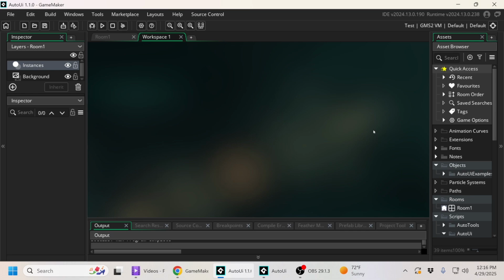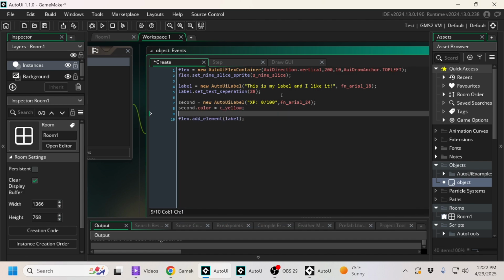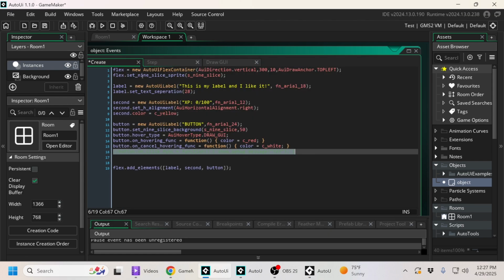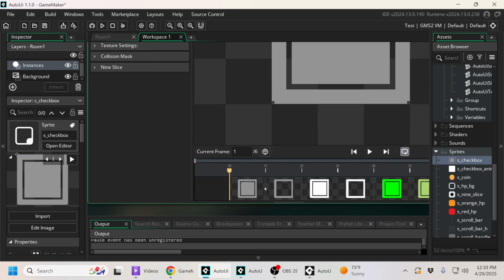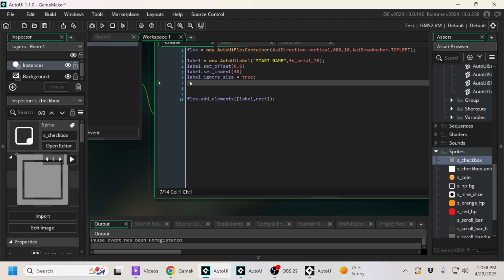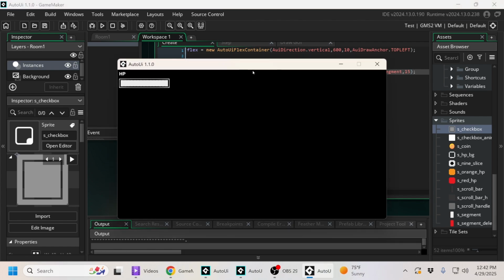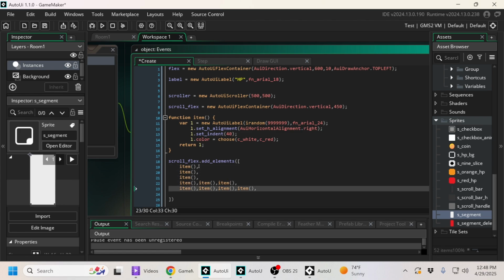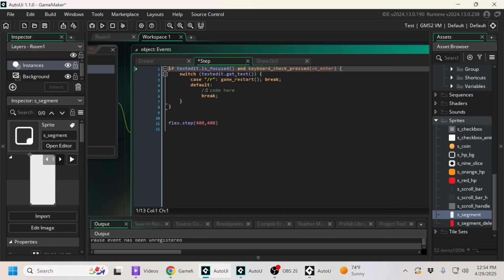AutoUi for GameMaker - Stop Wasting HOURS on Menus and UI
AutoUi is a powerful and flexible UI package I built specifically for GameMaker developers who want fast, modular, and highly customizable user interfaces. Designed with both simplicity and scalability in mind, AutoUi allows you to create fully responsive menus, sliders, buttons, lifebars, scroll areas, text inputs, and more—with minimal code and maximum control.

In this video, I go over all elements in AutoUi and show how to setup your own user interface.

00:00 Intro and Setup
00:29 Flex Container
02:18 Label
06:02 Typewriting Label
07:08 Label Button
11:12 Image
13:00 Checkbox
14:20 Radiobox
16:02 Rectangle
18:18 Lifebar
22:00 Segmented Lifebar
23:24 Slider
24:44 Scrollbar
29:55 TextEdit